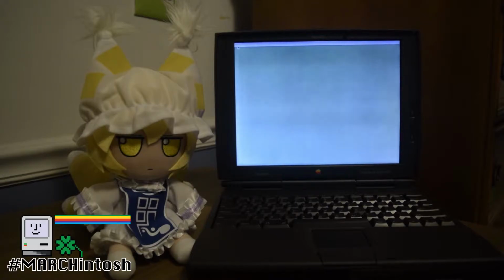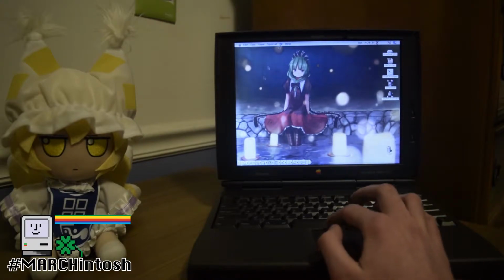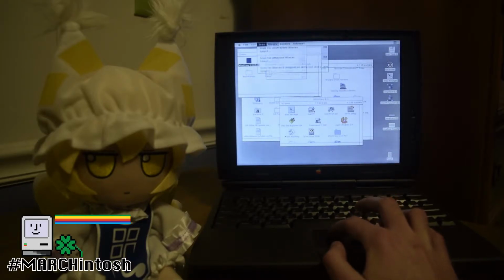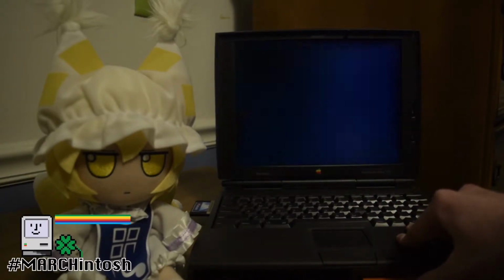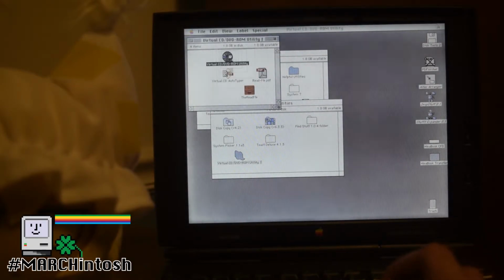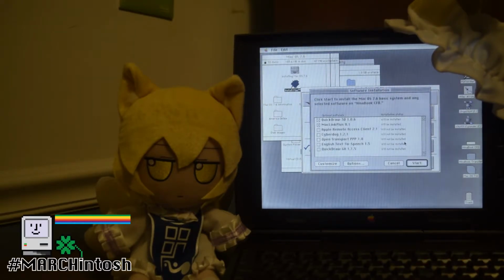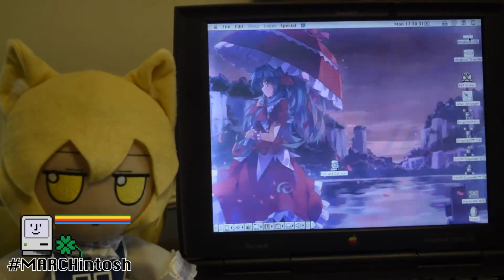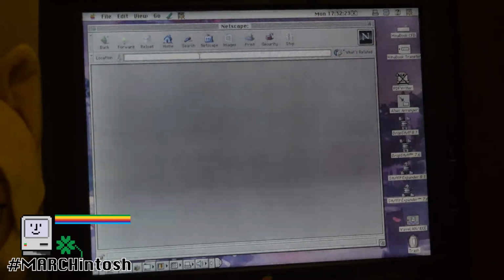Mac OS 7.6 Dual Boot Configuration on a PowerBook 1400 (as configured by Ran Yafumo)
Dual booting Mac OS 7.6.1 and Mac OS 8.1 on my PowerBook 1400. Ran loves to steal the spotlight apparently xD

I didn't mention it in the video itself, but I use this to swap between the two OSes